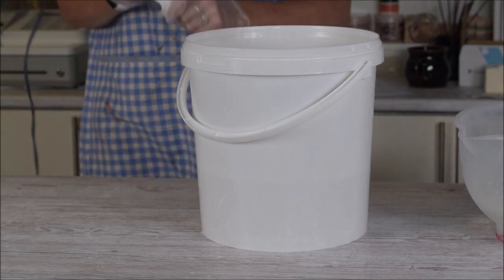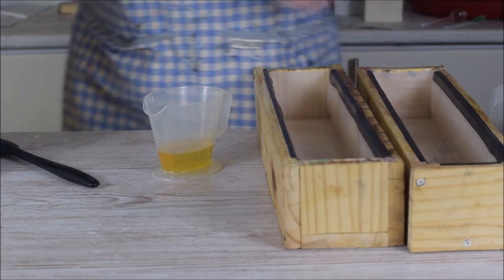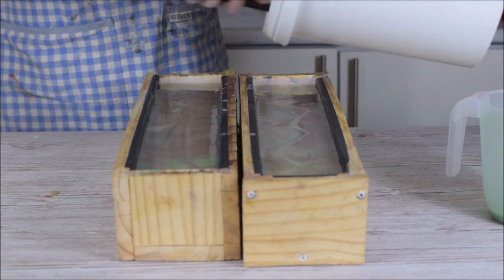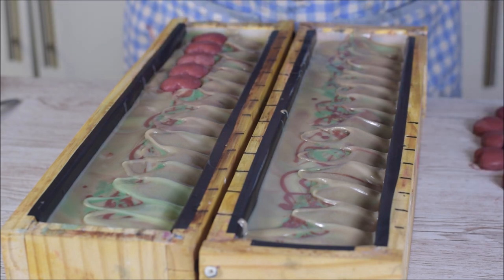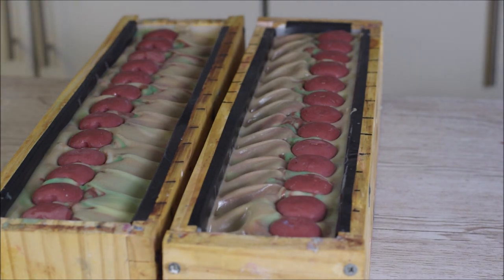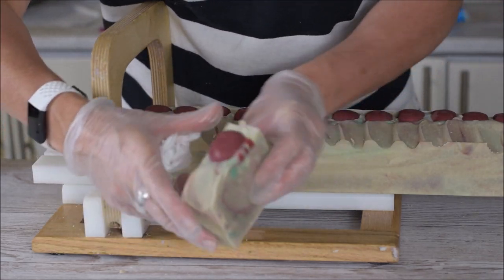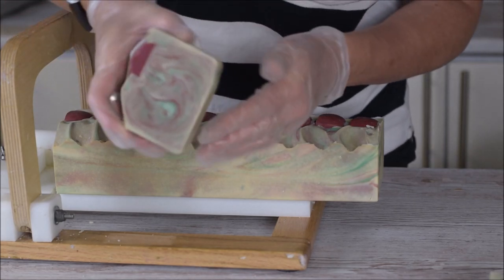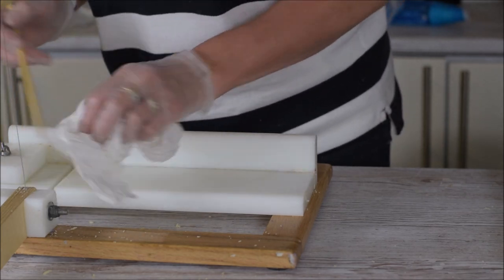Jim Nightshade soap | FuturePrimitive Soap Co.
Filming equipment: Videos filmed with the Sony ZV 1. Photography camera Nikon D5500 DSLR. MY SOAP RECIPE

Soap mould Etsy shop

Silicone loaf soap mould